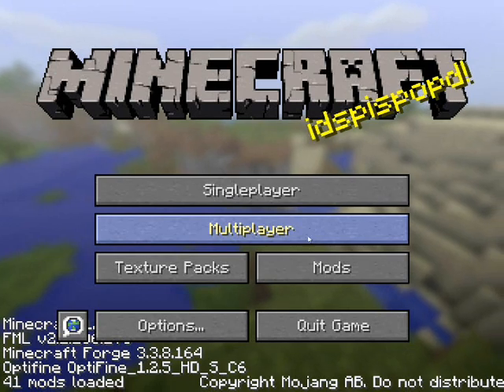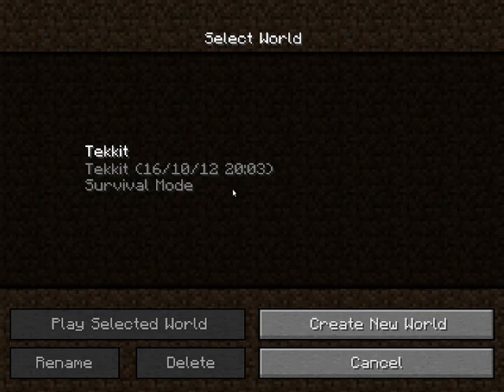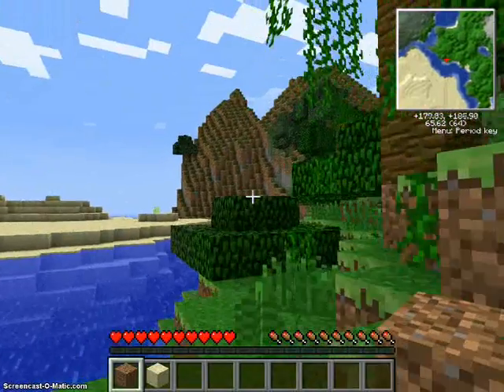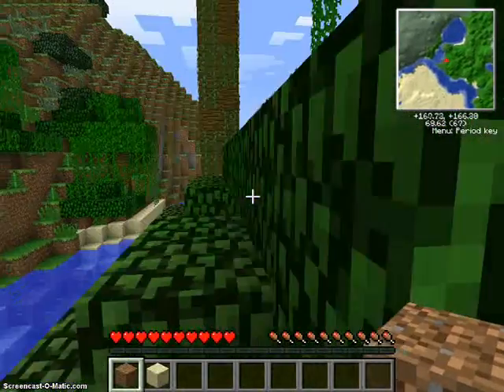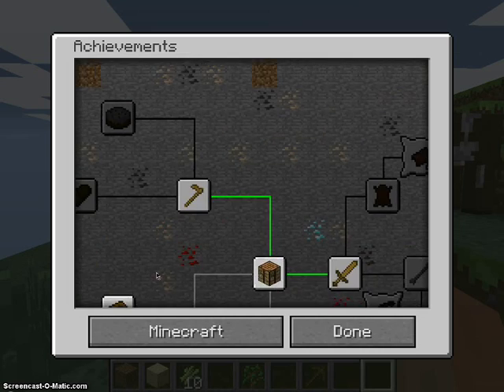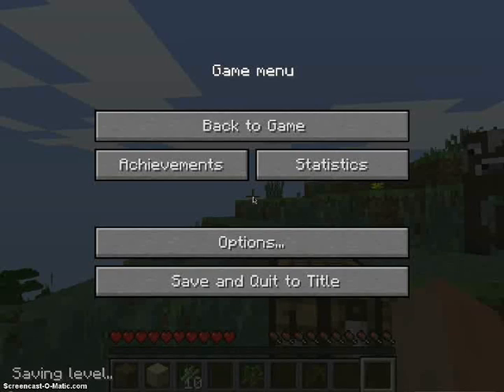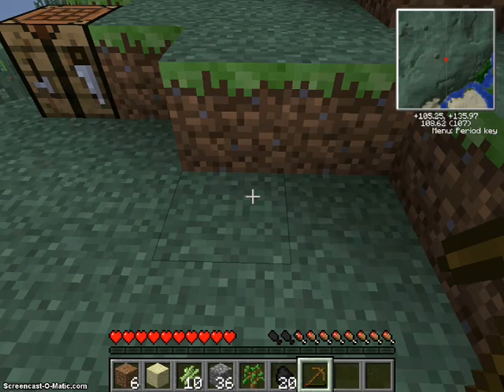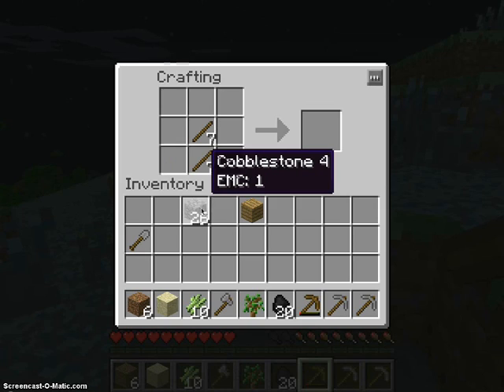Let's Play Minecraft Tekkit #1: Mmm Tekkit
Episode 1 new episodes everyday